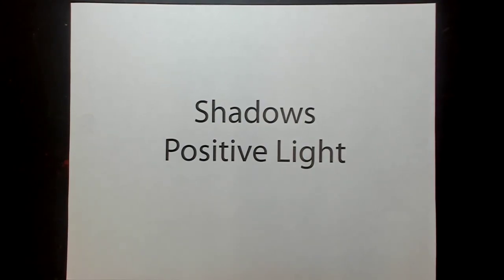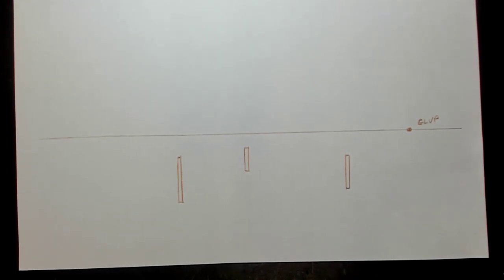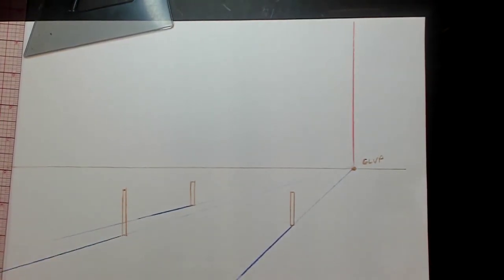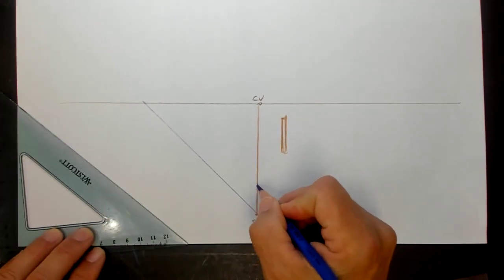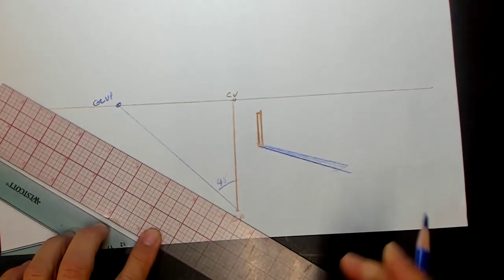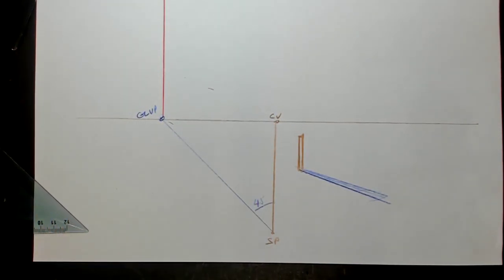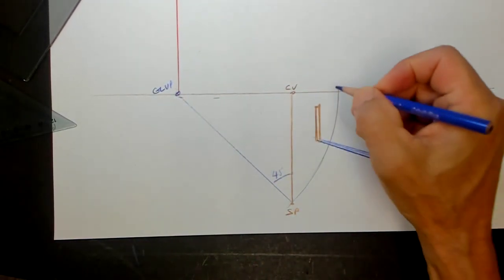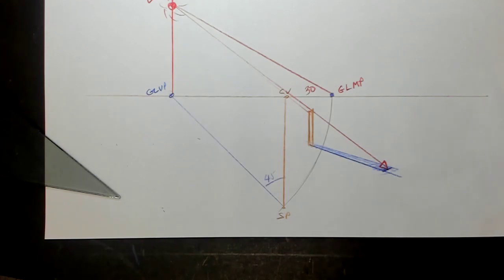104. Perspective Drawing: Positive Light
The sun is in front of the viewer.
The LAVP got a bit off the screen at the end there, sorry bout that.